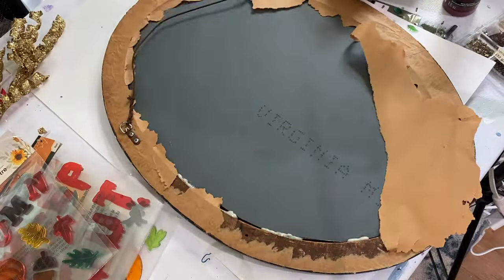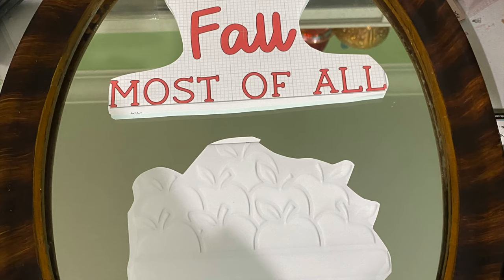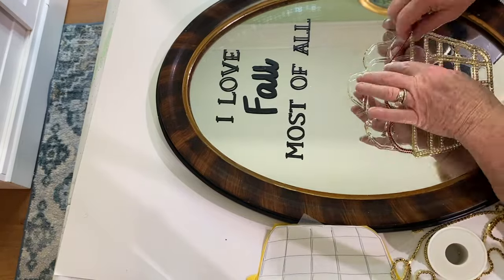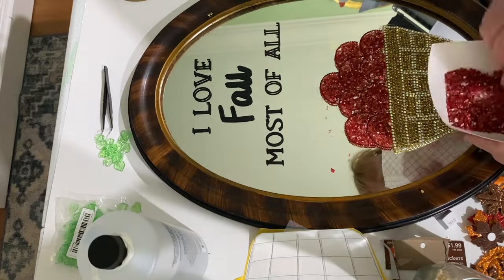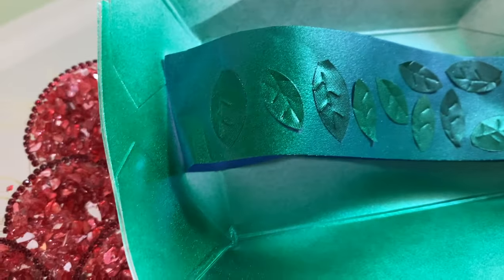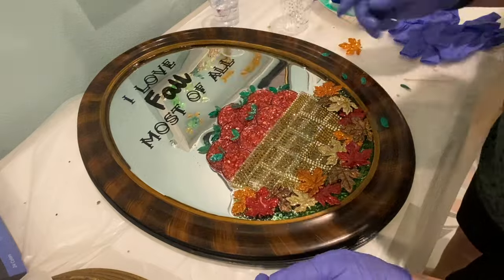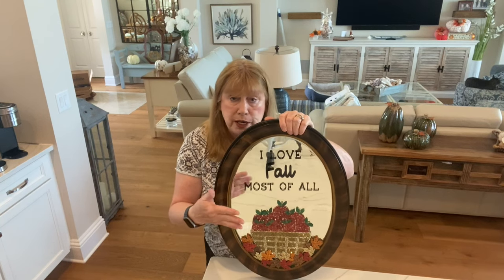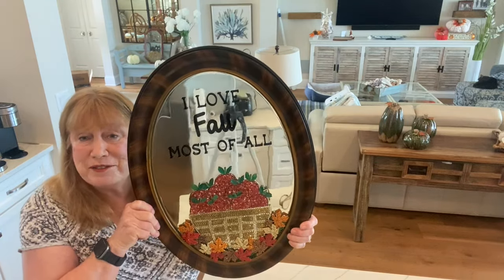DIY FALL CRAFT RESIN AND GLASS ART APPLE BASKET FALL LEAVES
/ 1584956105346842 PRODUCTS USED IN THIS VIDEO:
AB CRYSTAL RHINESTONE CHAIN 4 MM
1/4 INCH FIRE GLASS
DIAPOSABLE MEAUSURING CUPS
NITRILE GLOVES
GOLD REFLECTIVE FIRE GLASS
CRAFT RESIN CREATIVE LIQUID
 BEADS : MICHAELS
RESIN CREATIVE LIQUID Not good on canvas only for molds and glass on glass.
BROOCH AND MOLD: TEMU

OTHER PRODUCTS I USE:
  RESINS:
   J DICTION RESIN:
  4 HOUR DEMOLD & 24 HOUR CURE TIME  VOC FREE AMAZING

OTHER PRODUCT LINKS:
TUMBLERS:

ADHESIVES FOR GLASS AND TO HOLD THE GLASS PANE TO FRAMES:
RESINS :
    J DICTION RESIN:
  4 HOUR DEMOLD & 24 HOUR CURE TIME  VOC FREE AMAZING

OTHER SUPPLIES:
20 PIECE MEASURING CUP SET